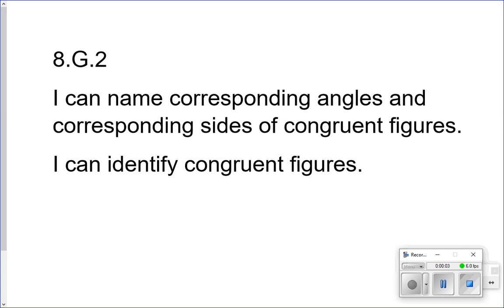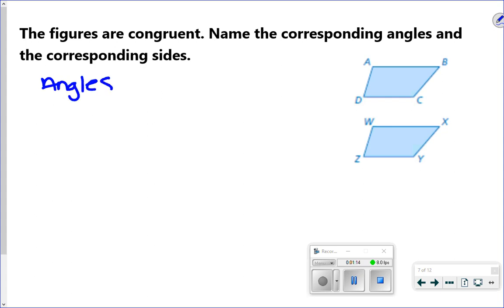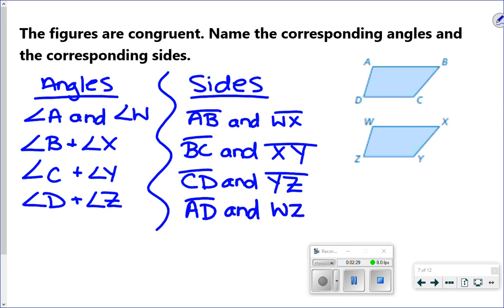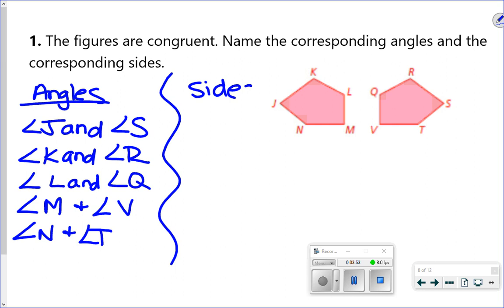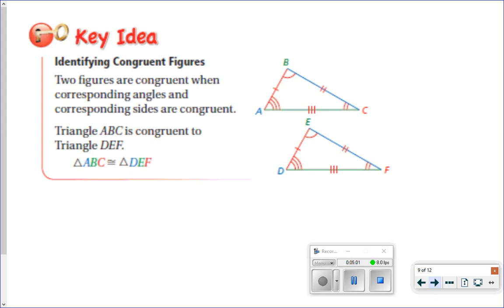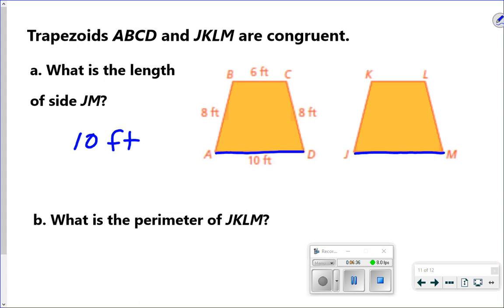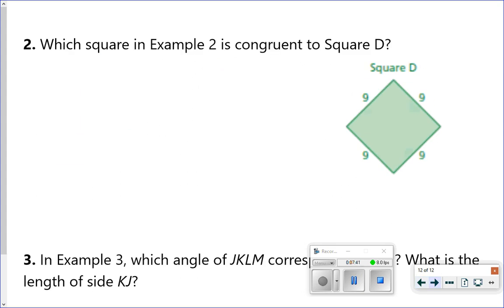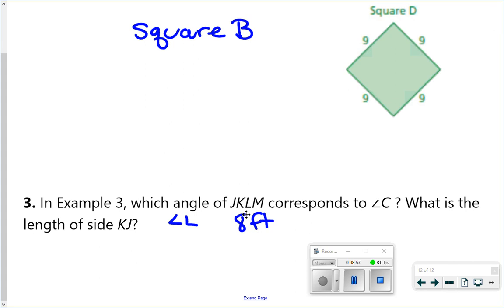11.4 Congruent Figures